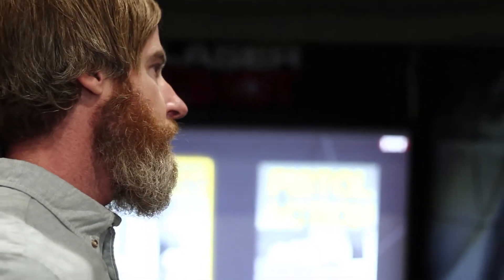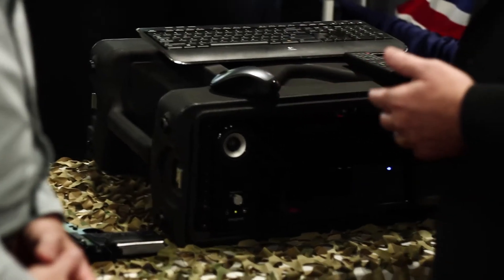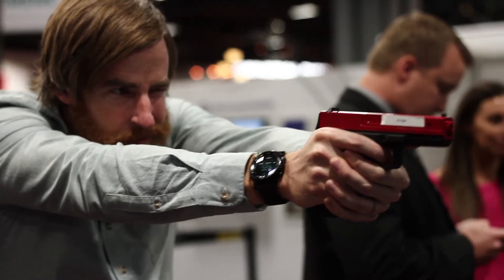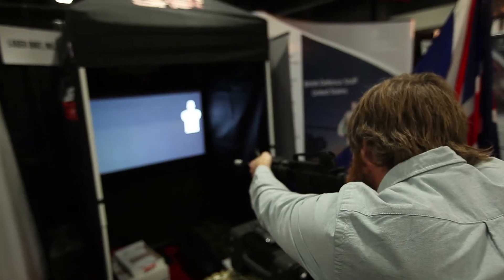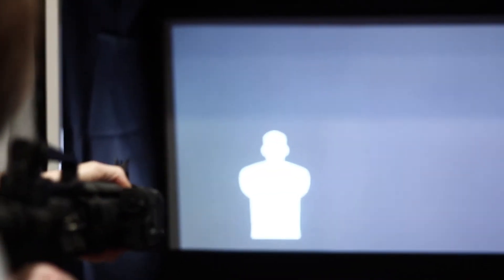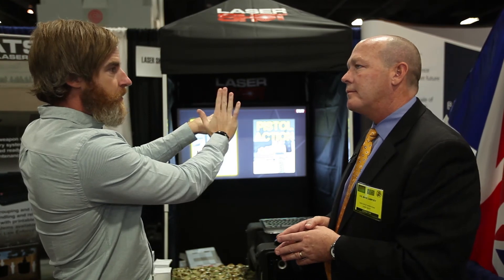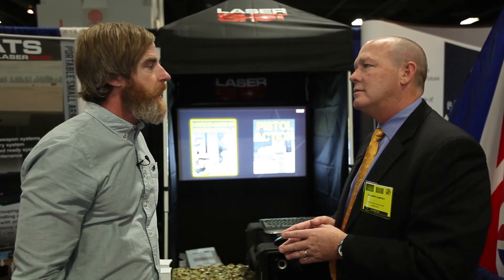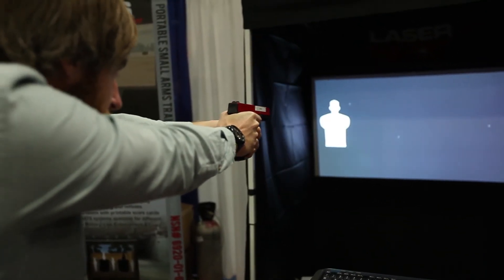Laser Shot | ADS TV | AUSA Expo 2013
Mark from Laser Shot speaks with ADS TV about their Small Arms Simulator, an affordable, portable simulator for smaller units with easier access. He also talks about their Indoor Modular Live Fire Range that can be scaled to your needs without obstructions.